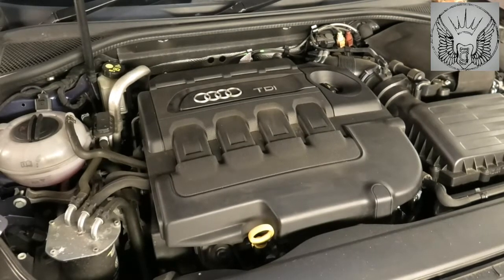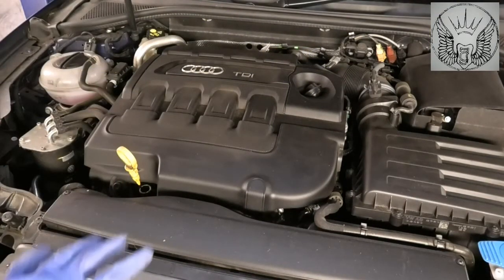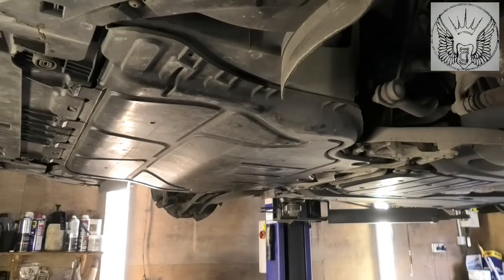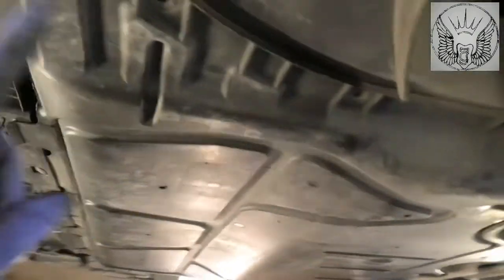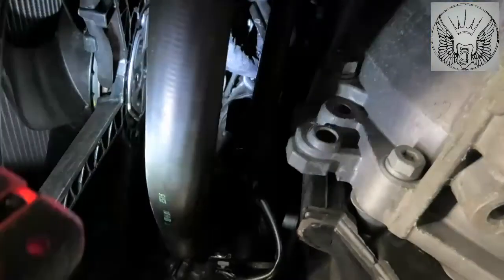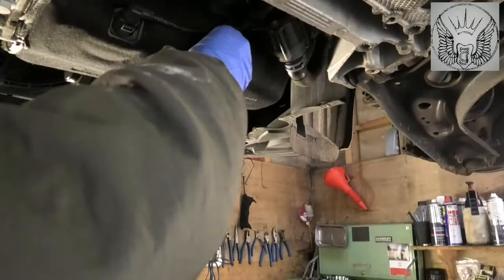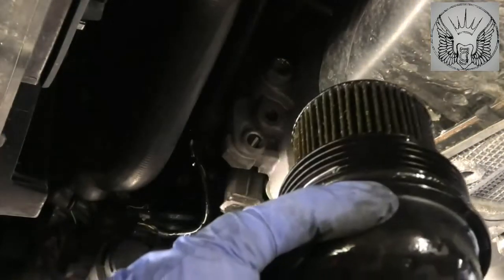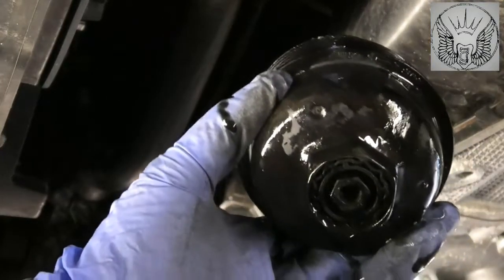Audi A3 2015 2.0 TDI auto, oil, oil filter change service maintenance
I used a genuine oil filter
19mm socket for the sump plug bolt + copper washer
32mm socket for oil filter housing
Oil viscosity  I use is 5w/30 5 liters is needed